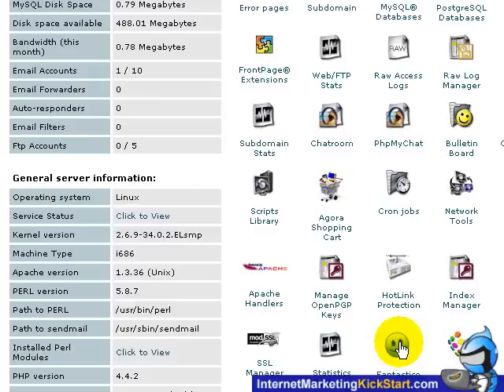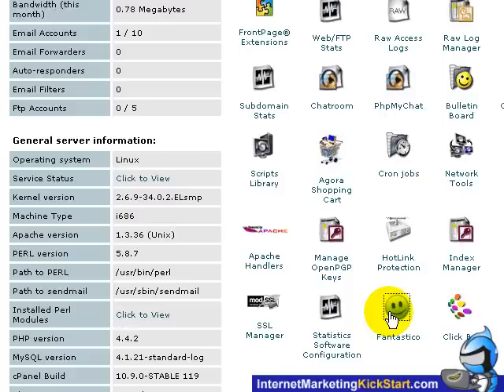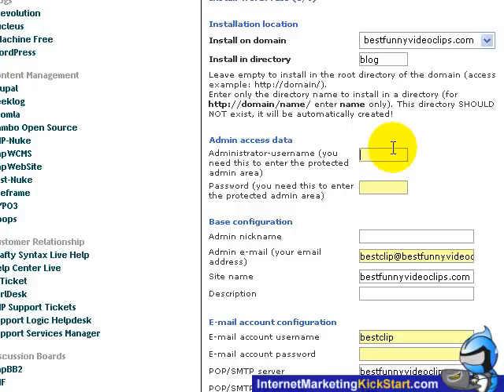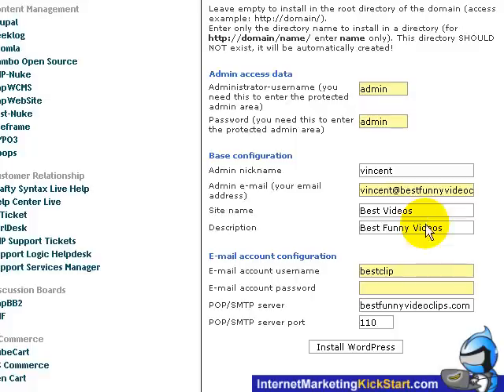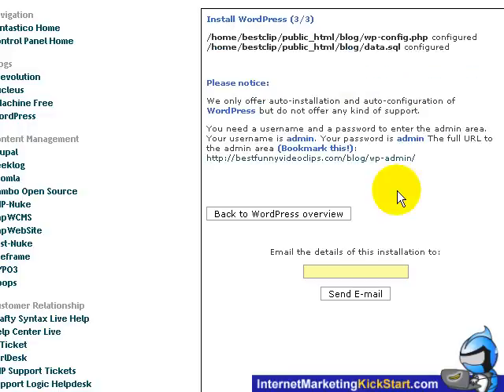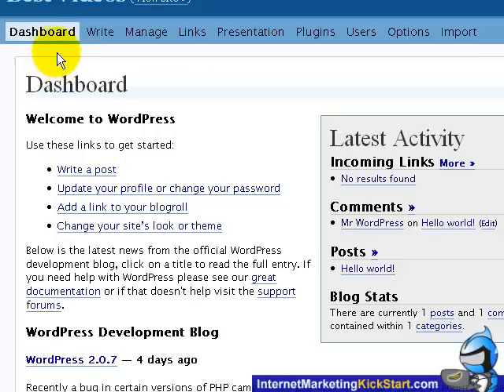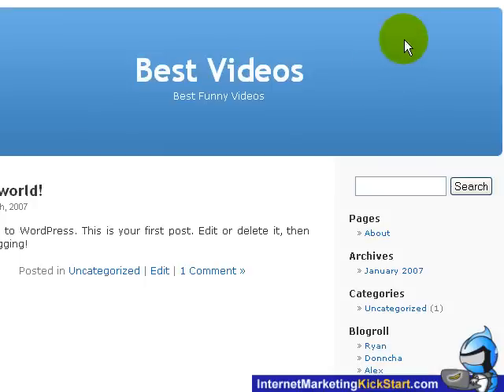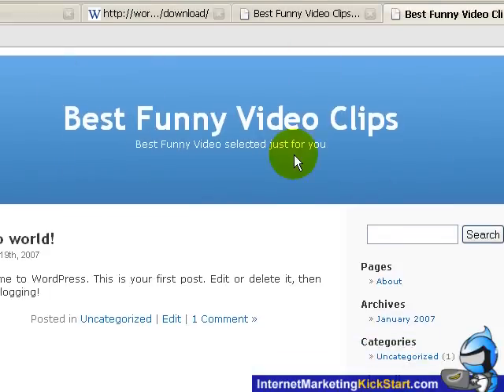How To Install Wordpress Blog From Cpanel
This Video Tutorial shows you How To Install Wordpress Blog From Cpanel under 5 minutes. Wordpress is a great blogging platform that has huge community support and plenty of plugins. for more how-to-tutorials